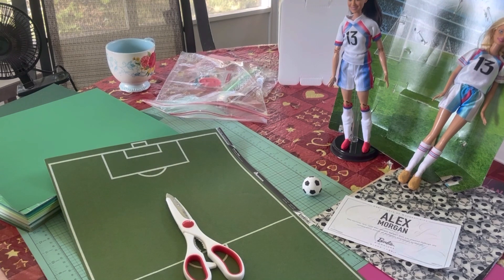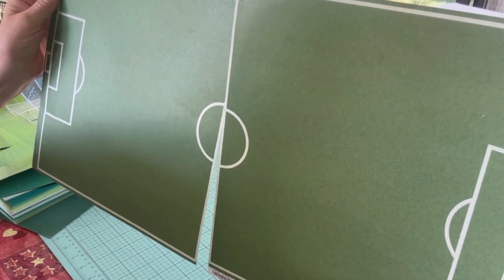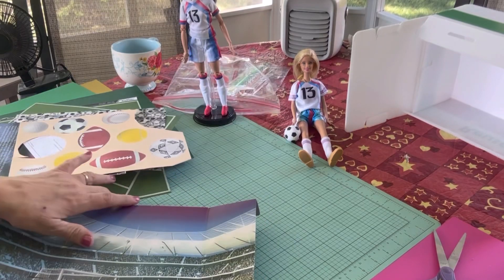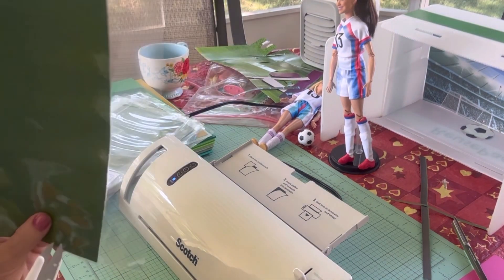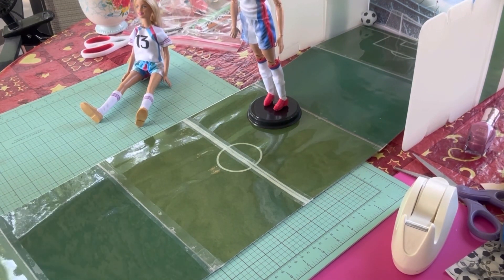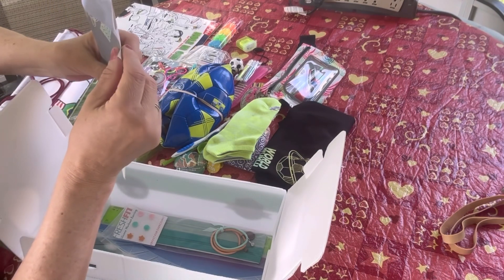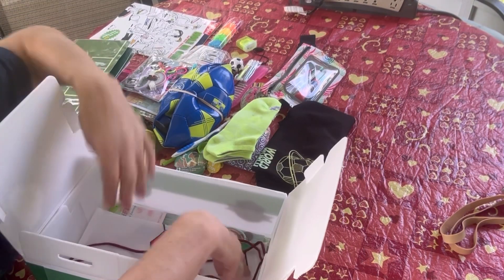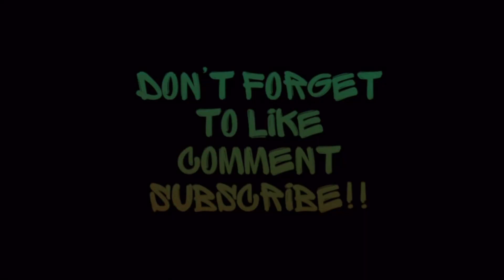Barbie Soccer themed Shoebox for Operation Christmas Child- girl 5-9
Crafting for Operation Christmas Child Shoeboxes is one of my crafting hobbies for sure!  I made a soccer field/stadium for Barbies to play on 😊⚽️❤️

Hope you enjoy watching me craft away in this upload

The link to my video showing how I make my ordinary playmats/dry erase mats is:

Amazon link for the shoebox I used:

Reusable shoe boxes, 10 pack, 13x08x05 inch, corrugated PP, simple assembly, self-locking

Amazon link for the Barbie stands:

Qlychee 10pcs Transparent Stand Support for Dolls Mini Display Holder

If you have, any other questions, i would be happy to answer them if i can.

Hope I offered some ideas and inspiration 🥰  please join me in praying for the children who receive these boxes that they will know and love God.